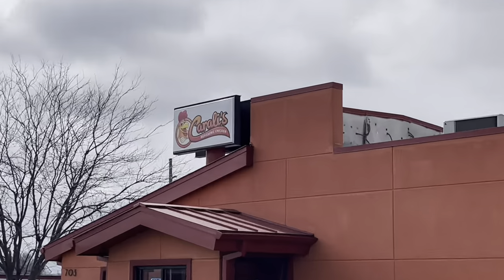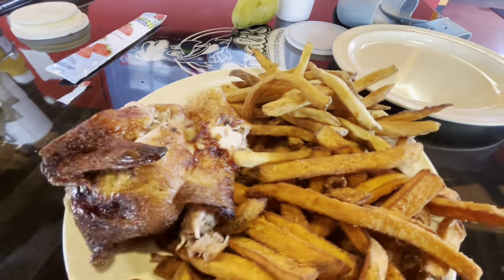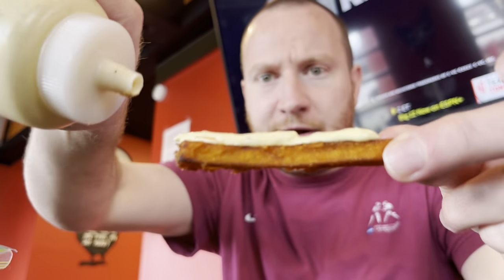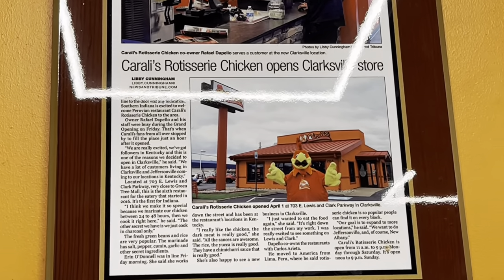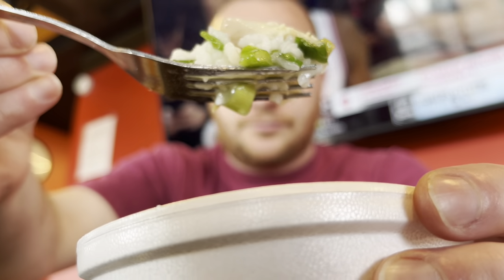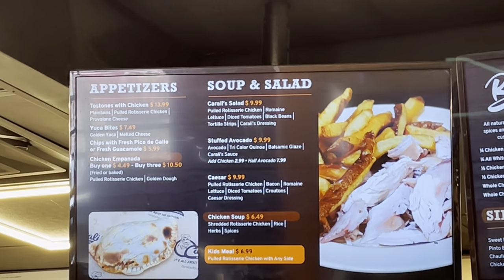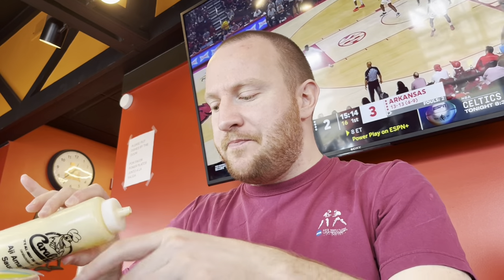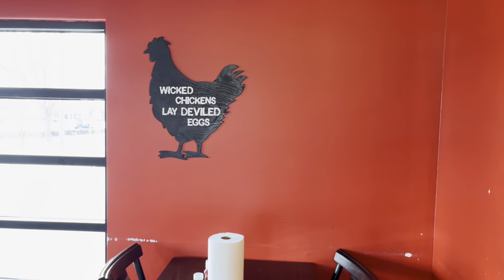CARALIS ROTISSERIE CHICKEN (Peruvian Cuisine) | Clarksville, Indiana | Restaurant Review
CARALI'S ROTISSERIE CHICKEN just opened its 7th location here in Clarksville, Indiana in what used to be a Taco Bell so we had to check it out. This local Peruvian restaurant chain specializes in charcoal fired rotisserie chicken that is marinated in a delicious blend of spices. The flavors were amazing and the chicken was juicy and full of flavor. The plantains were well seasoned and the sweet potato fries were hot and crispy. Family owned and operated, support local!